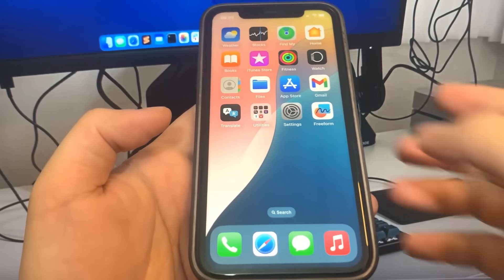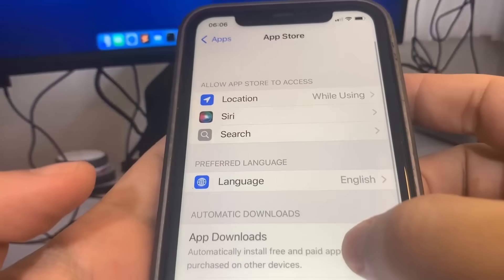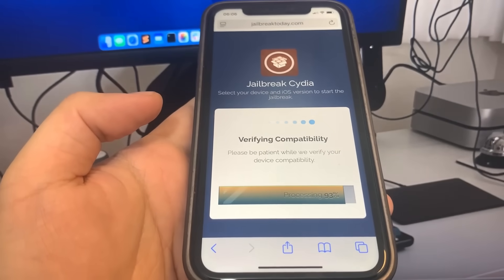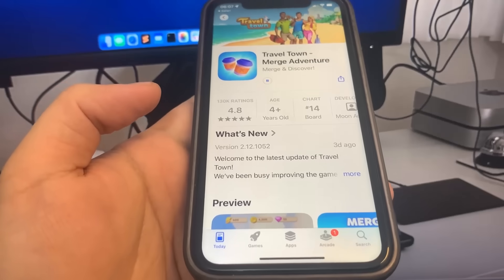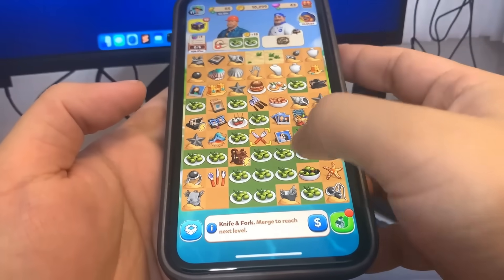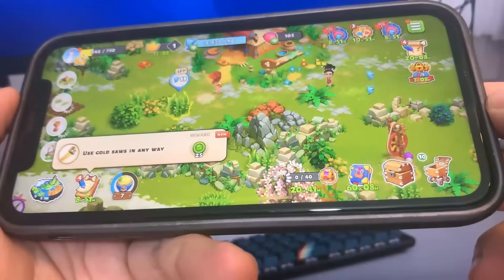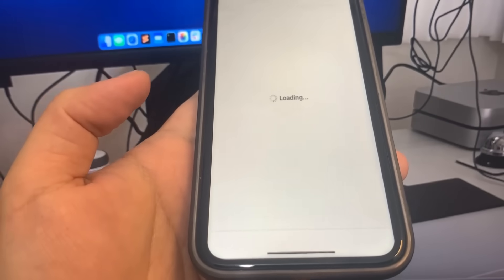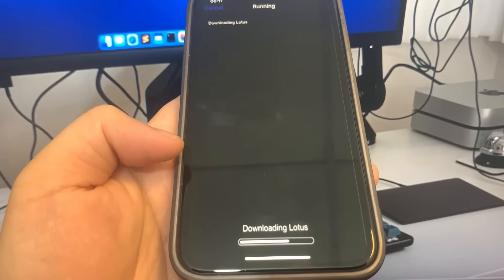Jailbreak iOS 18.5 - Unc0ver iOS 18.5 Jailbreak Tutorial [NO COMPUTER]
Do you want to Jailbreak iOS 18.5 but are confused with all the other complicated tutorials? If yes, then all you need is this tutorial on how to jailbreak iOS 18.5 I have made this tutorial so easy that even your kid will be able to follow it and jailbreak iOS 18 easily.

Apple's iOS 18.5 update, released on May 12, 2025, introduces several enhancements and fixes for iPhone users

To install iOS 18.5, navigate to Settings : General : Software Update on your iPhone. Note that the update may take some time to become available on all devices